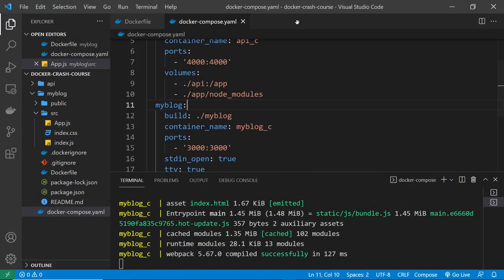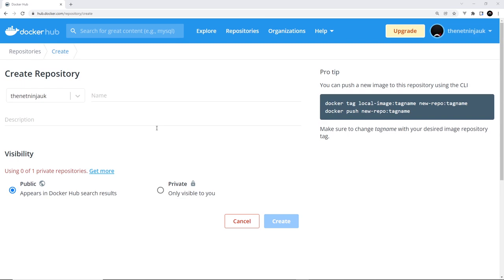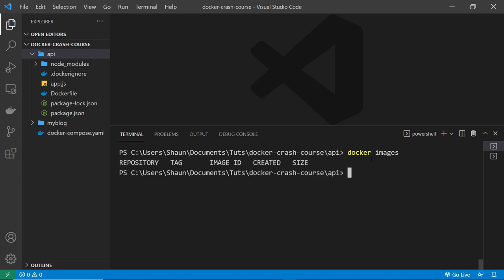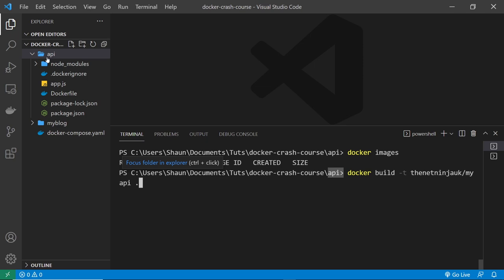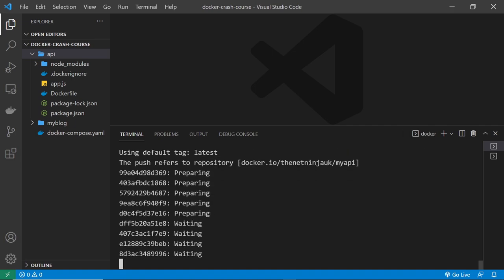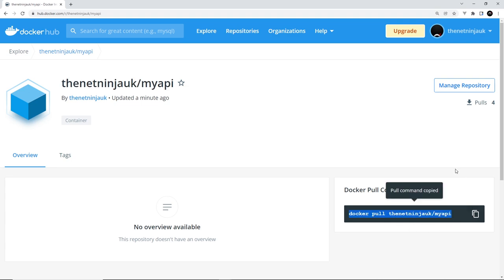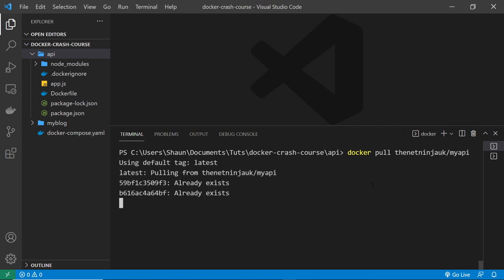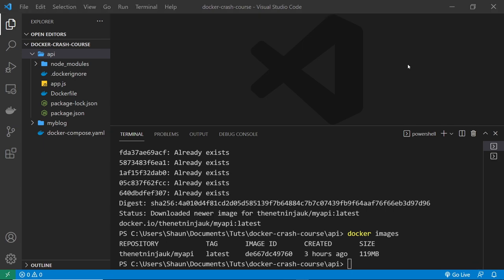Docker Crash Course #13 - Sharing Images on Docker Hub